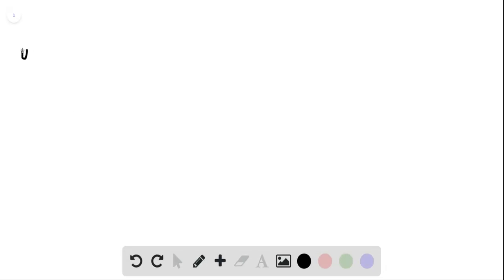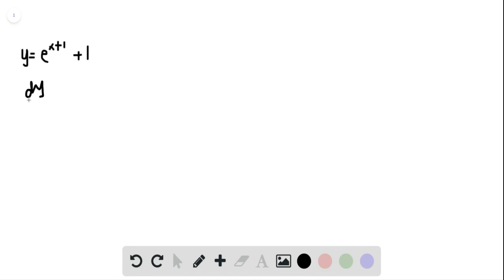Differentiate the function 12